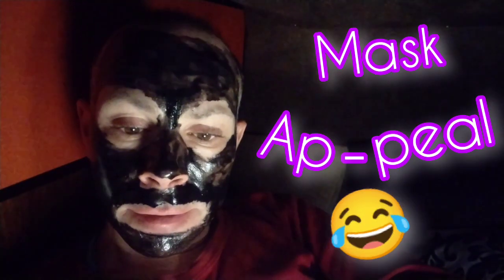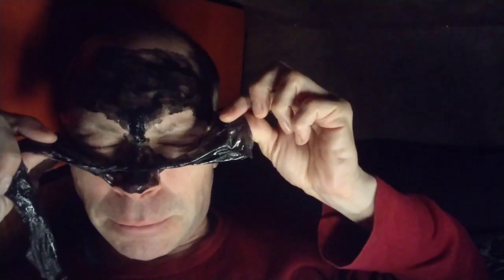Black Seaweed peel-off mask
This deep cleaning peel-off seaweed mask is the most painful face mask I've ever tried!!